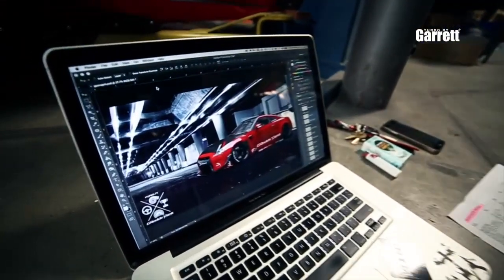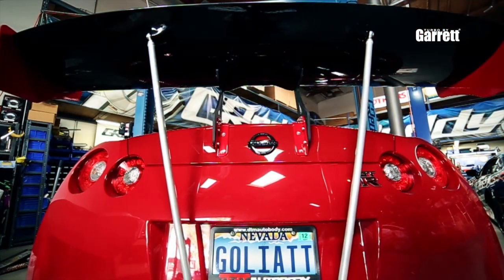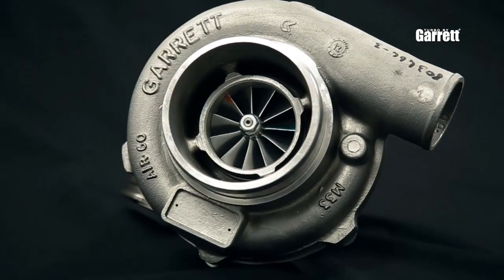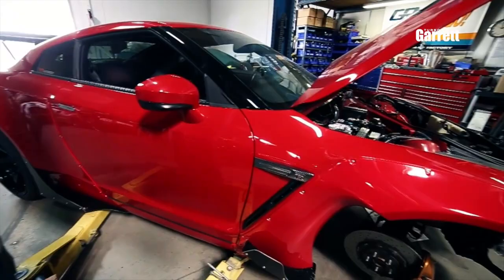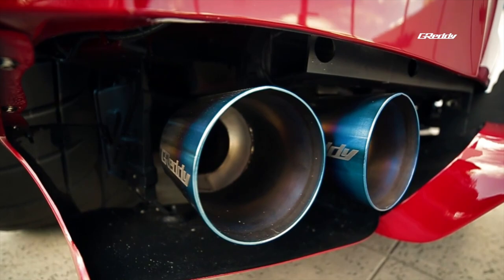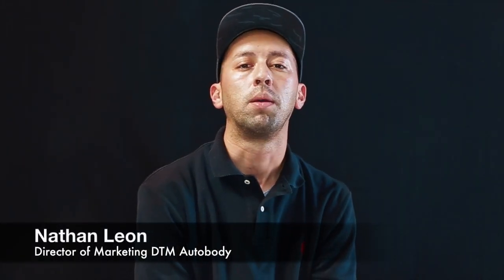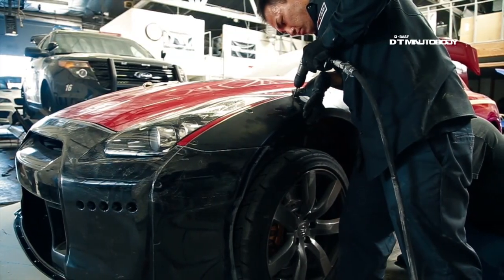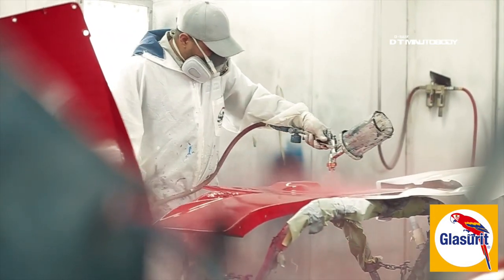Gran Turismo Award-winning Wide-Bodied Nissan GT-R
This wide-bodied Nissan GT-R won the Gran Turismo Award at SEMA 2014 and was painted with BASF Glasurit 90-Line Solid Red.